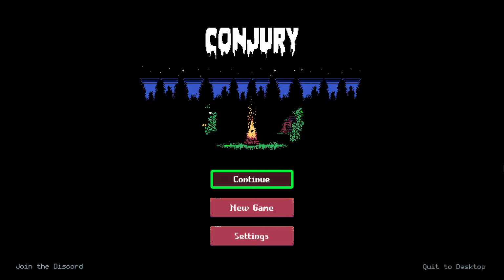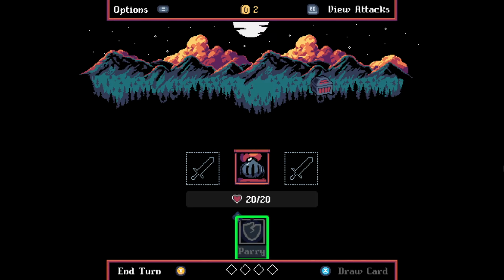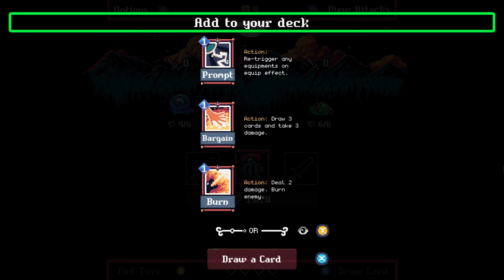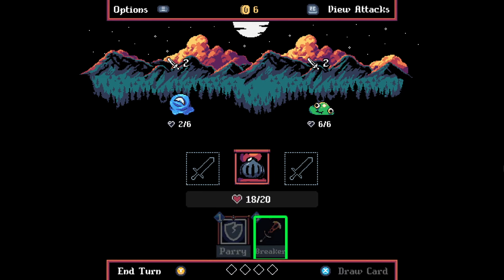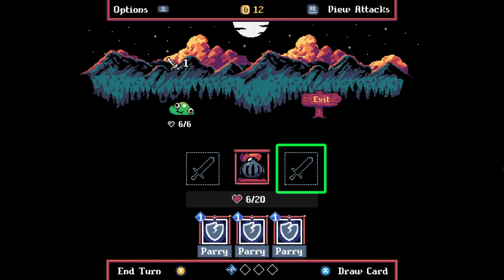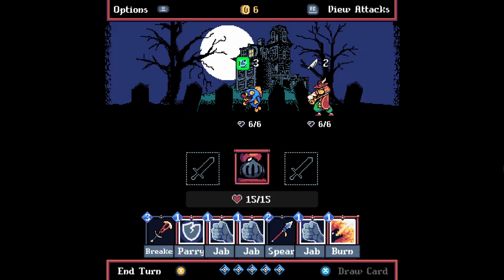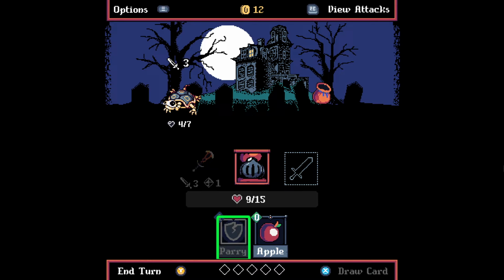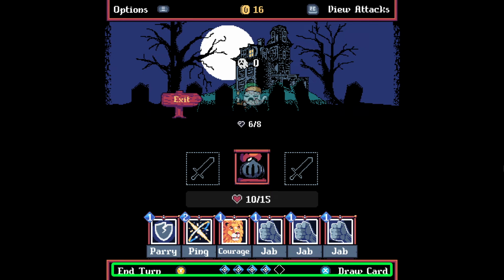PC & IOS Accessible Game Spotlight - Conjury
This card battler game is screen reader accessible on both PC and IOS.  For this video, I played the PC version via Steam while using the NVDA screen reader.